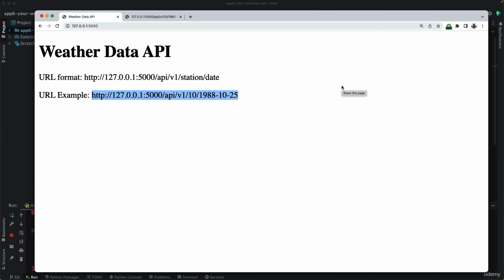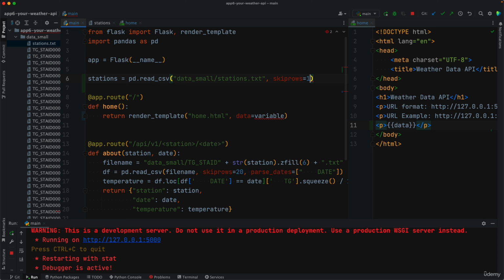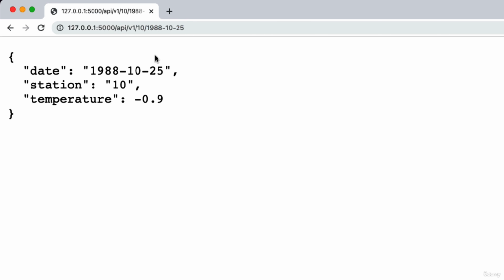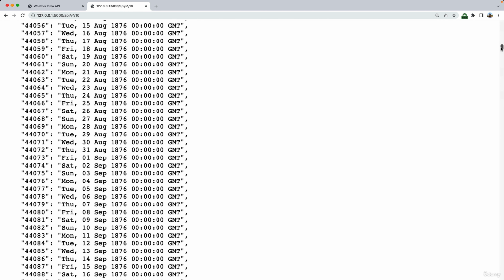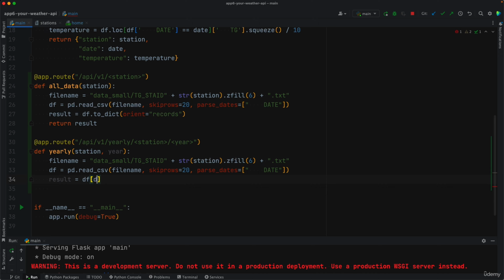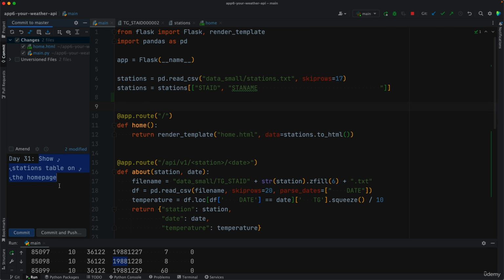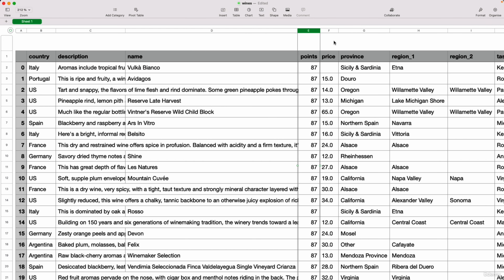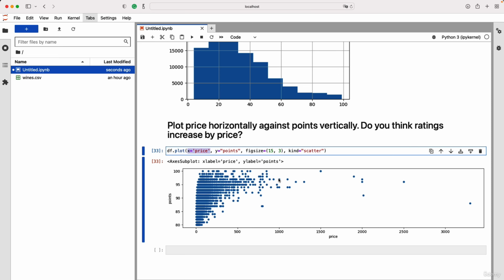The Python mega course – DAY 31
Module 4 – Day 31 App 6 – Build a weather data API – part 3

Content
00:00 Today
00:42 Show data table on the webpage
09:26 URL endpoints for all data and annual data
24:33 Student project - Analyze a wine tasting dataset
30:30 Student project - Solution